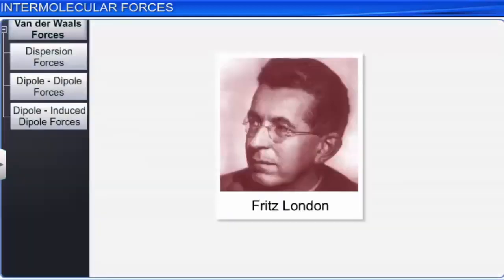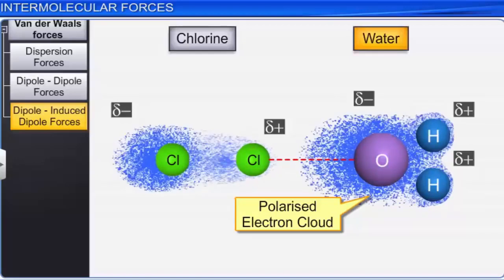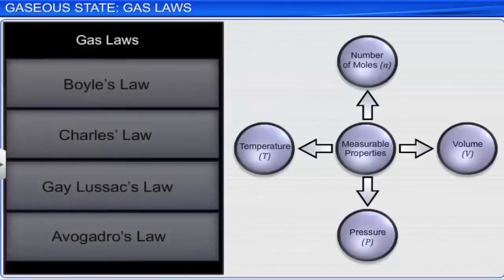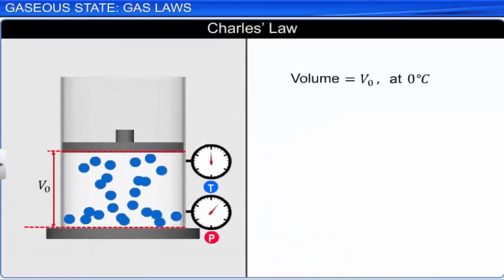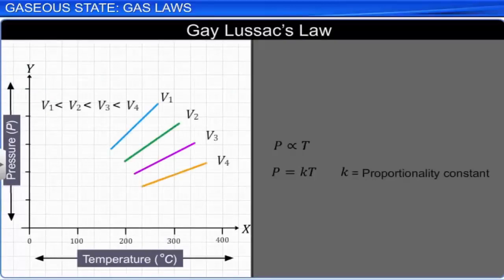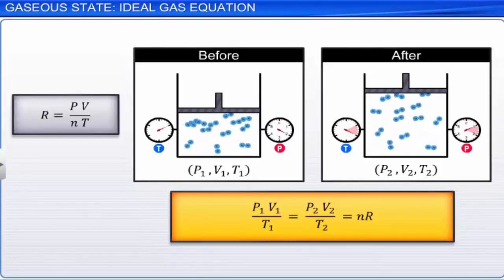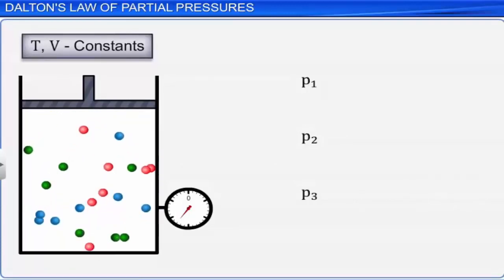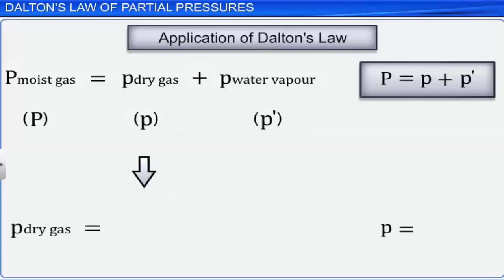5 States Of Matter Part 1